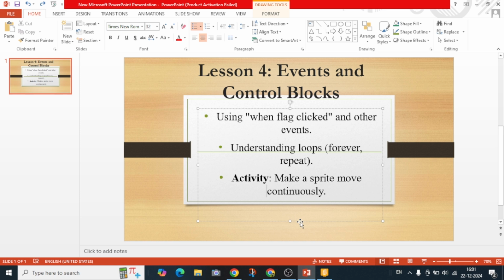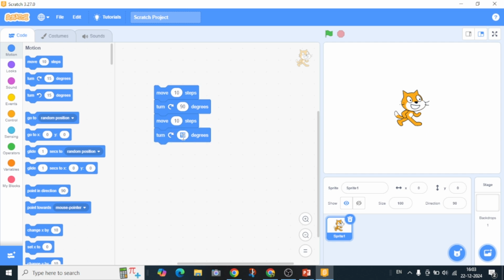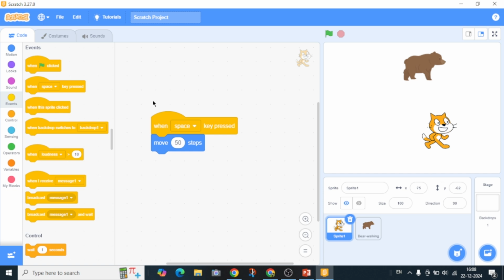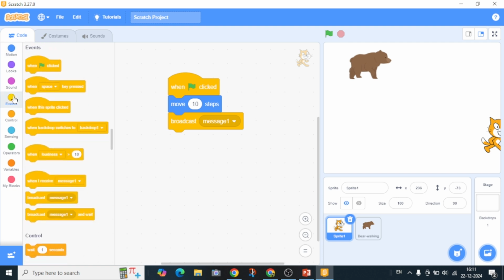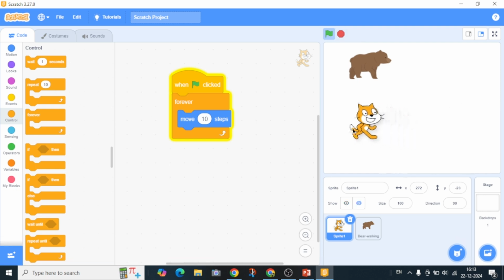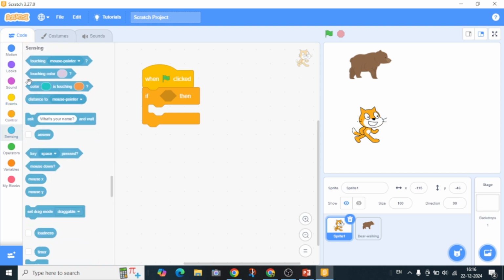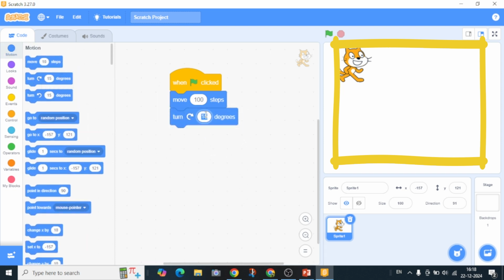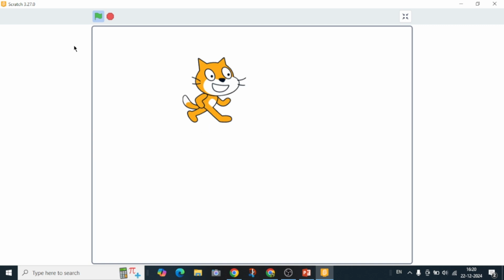Easy Scratch Coding with Think STEM🚀 | 5.Event & Control Blocks🐹| Scratch tutorial |Scratch game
@thinkstem1201‬   Free Live Scratch Coding Class – Every Sunday at 4 PM IST!

Ready to explore the world of programming? Join us for a live Scratch coding class every Sunday at 4 PM IST! Whether you're a complete beginner or have some experience, this class is perfect for anyone interested in learning how to create games, animations, and interactive stories using Scratch.

What You’ll Learn:

The basics of Scratch programming and its blocks
How to build fun and interactive games
Create animations and stories with Scratch
Logical thinking and problem-solving through coding
Why Join Our Live Class?

Interactive Sessions: Get your questions answered in real-time!
Engaging Learning: Learn by building cool projects, step by step.
No Experience Needed: We start from the very basics, so anyone can join!
When: Every Sunday at 4 PM IST
Where: Live on YouTube!
CURRICULUM
Module 1: Introduction to Scratch
Lesson 1: What is Scratch?
Overview of Scratch and its uses.
How to create an account on the Scratch website.
Navigating the Scratch interface.
Activity: Explore sample projects.

Lesson 2: Scratch Basics
Introduction to sprites, backdrops, and blocks.
How to add, delete, and modify sprites and backdrops.
Activity: Create a simple animation (e.g., a sprite moving across the screen).

Lesson 3: Understanding the Scratch Workspace
Explanation of the Stage, Coding Area, and Block Categories.
Introduction to the Green Flag and Stop button.
Activity: Design a basic interactive project.

Module 2: Core Coding Concepts in Scratch

Lesson 4: Motion and Looks Blocks
Move, glide, and turn commands.
Changing sprite appearance using Looks blocks.
Activity: Create a dancing sprite.

Lesson 5: Events and Control Blocks
Using "when flag clicked" and other events.
Understanding loops (forever, repeat).
Activity: Make a sprite move continuously.

Lesson 6: Sounds and Music
Adding sounds to a project.
Using sound blocks for interactivity.
Activity: Create a simple music player.

Module 3: Building Interactive Projects
Lesson 7: Variables and Data
What are variables?
Creating and using variables in Scratch.
Activity: Make a score counter for a game.

Lesson 8: Sensing and Operators
Using sensing blocks for interactions.
Introduction to Operators (e.g., mathematical calculations).
Activity: Create a color-detection project.

Lesson 9: Introduction to Conditions (If/Else)
How to use conditional blocks for decision-making.
Activity: Make a guessing game.

Module 4: Advanced Projects and Techniques
Lesson 10: Making Your First Game
Combine motion, events, and variables.
Activity: Create a simple "catch the apple" game.

Lesson 11: Using Broadcast Messages
What are broadcasts?
Using them for sprite communication.
Activity: Make a multi-scene story or game.
Lesson 12: Cloning in Scratch
Understanding clones and how to use them.
Activity: Create a shooting game with multiple targets.

Module 5: Creative Exploration
Lesson 13: Animation in Scratch
Frame-by-frame animation.
Using costumes to create smooth animations.
Activity: Create a short animated story.

Lesson 14: Advanced Games in Scratch
Building a platformer or maze game.
Adding difficulty levels and tracking progress.
Activity: Create a level-based maze game.

Lesson 15: Debugging and Optimizing Projects
Common errors in Scratch projects.
Tips for debugging and improving performance.
Activity: Debug and improve an existing project.

Module 6: Showcasing Projects and Collaboration
Lesson 16: Sharing Your Project
How to share projects on Scratch.
Adding instructions and notes.
Activity: Publish a project and gather feedback.

Lesson 17: Remixing Projects
Understanding and remixing others’ projects.
Activity: Remix a popular Scratch project.

Lesson 18: Collaborating with Others
Working on team projects in Scratch.
Activity: Create a group project with peers.
Transcript